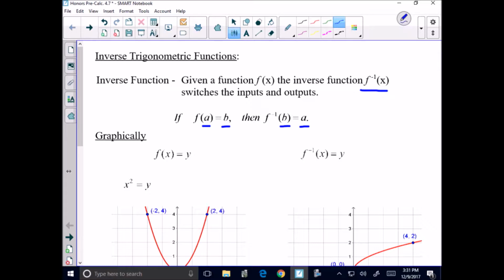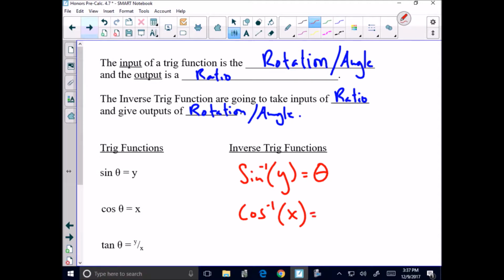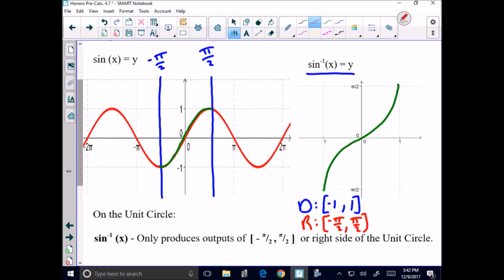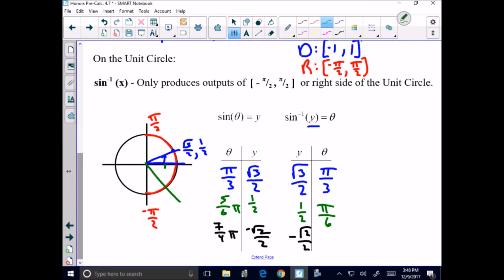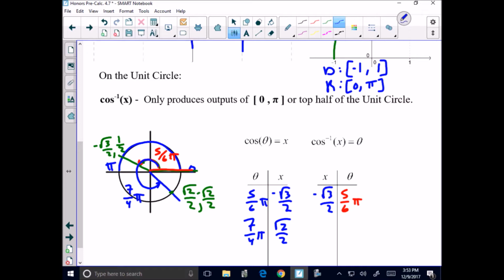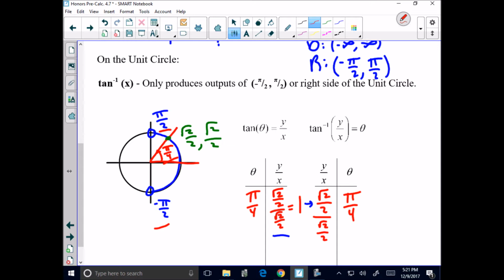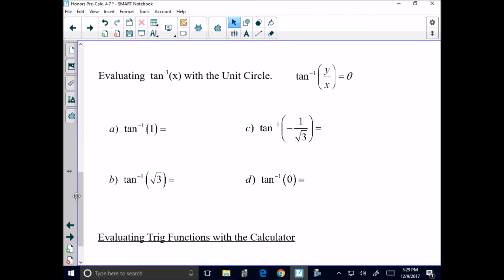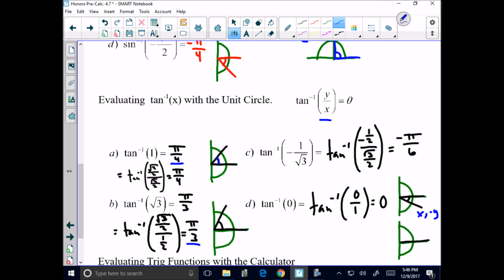H Pre-Calc. 4.7